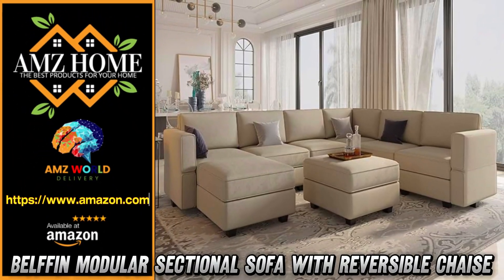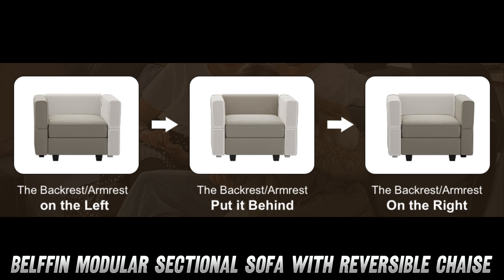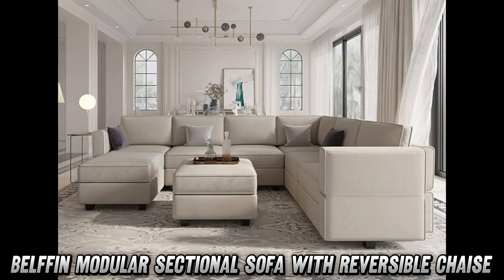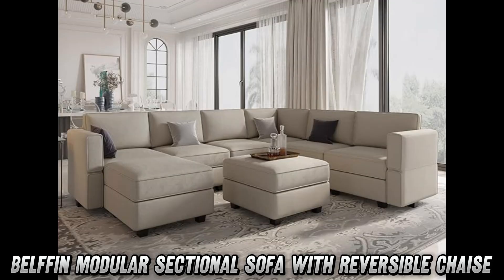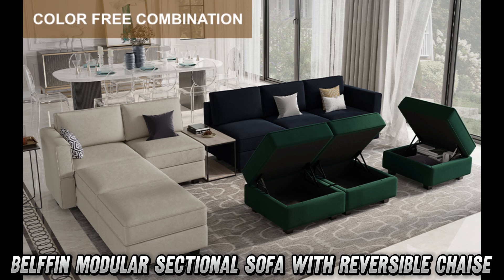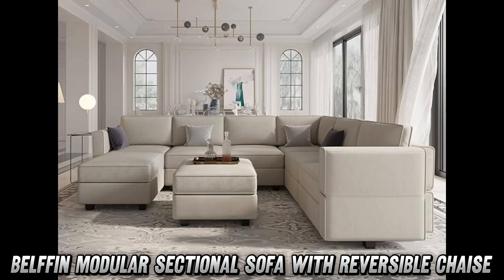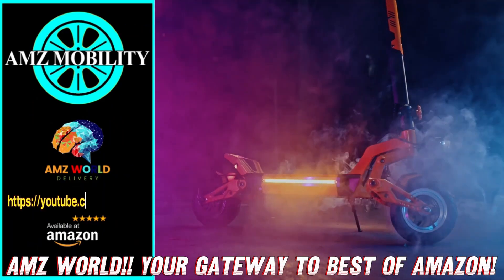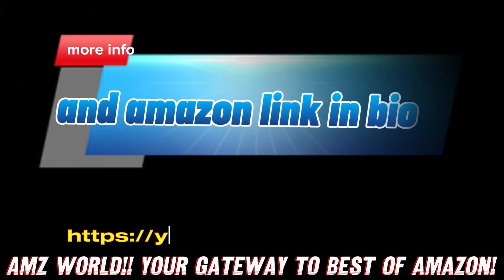Describing Belffin Modular Sectional Sofa with Reversible Chaise, Amazon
Here's a summary of the key features:

Type: Modular U-shaped sectional sofa with reversible chaise and ottoman
Material: Velvet fabric in grey color
Dimensions: 84.7"D x 116.6"W x 33.5"H
Seating Capacity: 8 people
Style: Modern
Frame Material: Wood
Weight: 54 pounds

Key Features:

Adjustable backrest and armrest
Hidden storage space in each seat
Modular design allowing for flexible configurations
High-resilience foam cushions for comfort
Pet-friendly and easy to clean velvet fabric
Assembly required, but no tools needed

The sofa's modular design allows for various configurations, including converting it into a bed. Each seat has built-in storage, which is a practical feature for saving space. The adjustable backrest and armrest add to the comfort and versatility of the piece.
The velvet fabric is described as slightly fluffy, soft, and skin-friendly. It's also noted to be pet-friendly and easy to clean, which is a plus for pet owners.
The sofa comes in 9 boxes that may arrive separately over different days, which is worth noting for delivery expectations.
Would you like me to elaborate on any specific aspect of this sofa, such as its assembly process, material care, or how to configure it in different ways?

Ever dreamed of a couch that's part transformer, part storage wizard, and all comfort? Say hello to the Belffin Modular Sectional Sofa! This grey velvet beast is like the Swiss Army knife of seating – it's got more tricks up its sleeve than a magician at a kids' party.

First up, let's talk size. At 84.7" deep, 116.6" wide, and 33.5" high, this bad boy could probably fit your entire friend group and their pets. Speaking of pets, this sofa's velvet fabric is so pet-friendly, it's practically asking for a belly rub!

Now, you might be wondering, "Can I adjust this sofa to fit my mood swings?" Absolutely! The backrest and armrest are more flexible than a yoga instructor. Feeling like a human pretzel today? No problem! Contort this sofa to your heart's content.

But wait, there's more! Each seat is hiding a secret compartment. It's like having a bunch of tiny caves for your snacks, remotes, or that book you've been "totally about to finish" for months.

Assembly required? Yes, but don't panic! It's easier than putting together a sandwich. No tools needed – just your bare hands and a dash of enthusiasm.

Curious about the price? Well, we can't spill all the beans here, but rumor has it there's a sweet discount waiting for you on Amazon. Check the description for the link and prepare your wallet for a pleasant surprise!